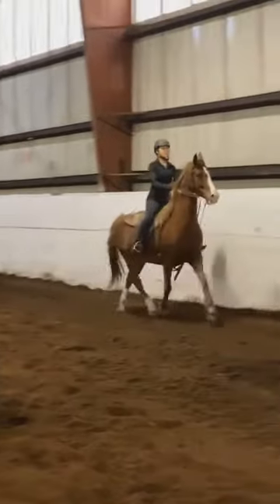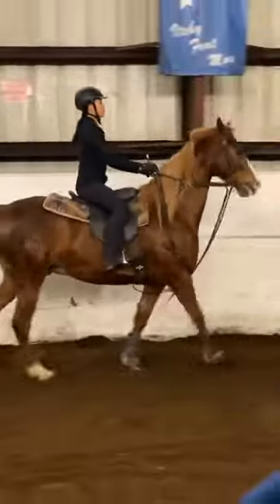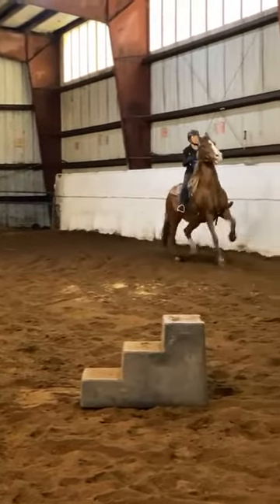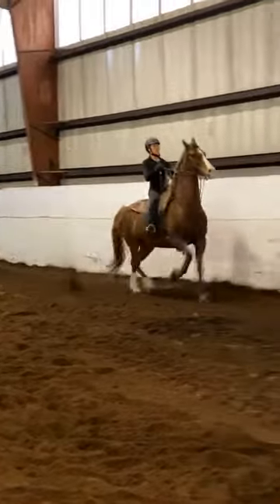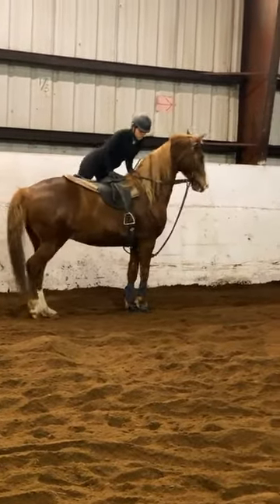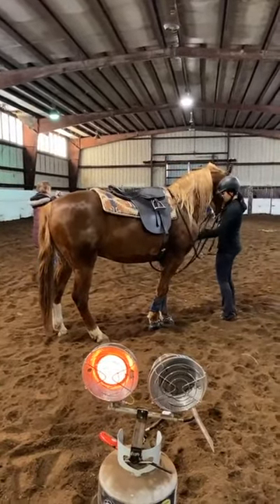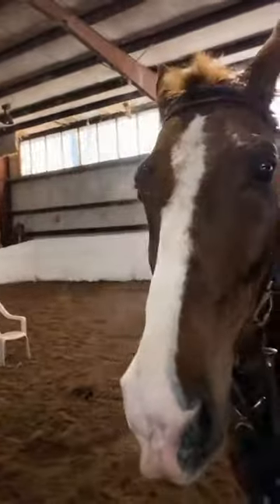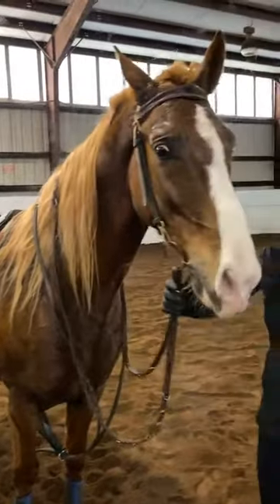SBR Kyle 12-26-21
The rescue working with SBR Kyle.  If you are thinking of adoption be prepared and apply first to get on our approved list.  and follow the instructions under How to Adopt.